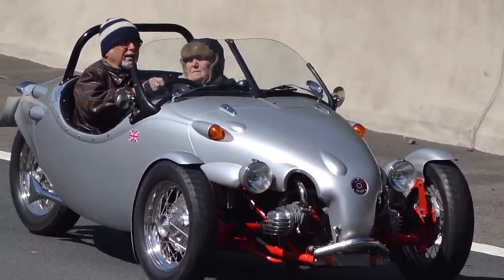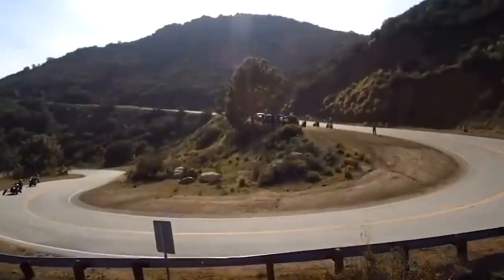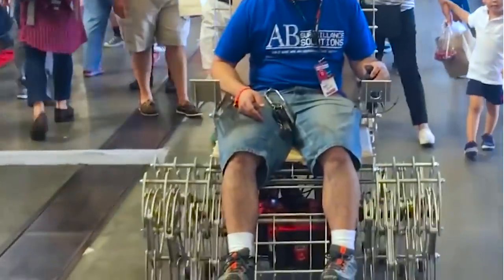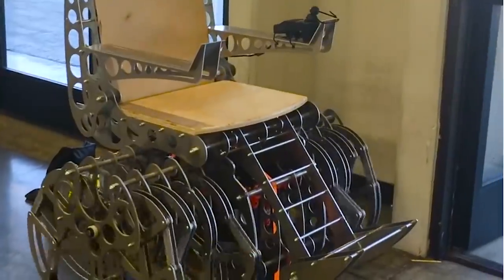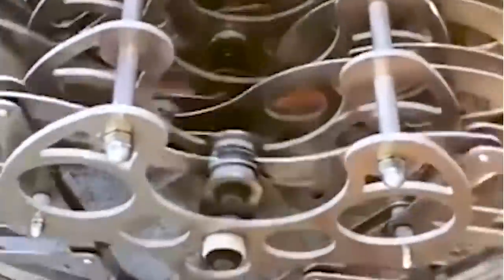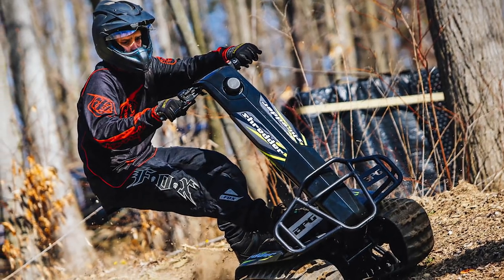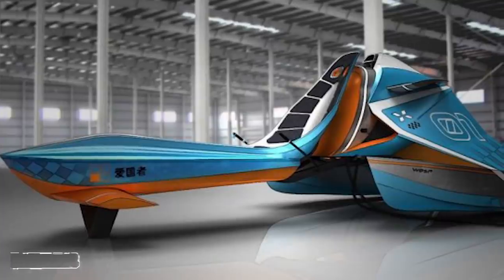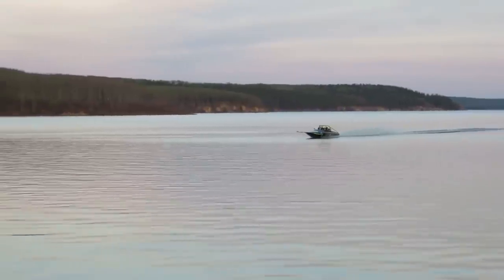5 Extreme Machines You Just Have To Ride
5 Extreme Machines You Just Have To Ride

Cool Machines Featured